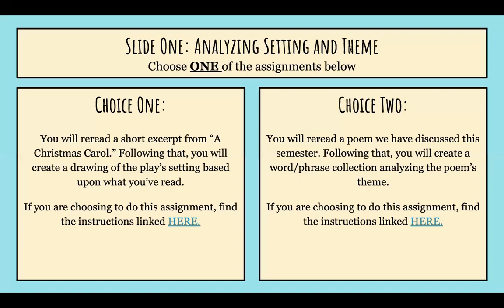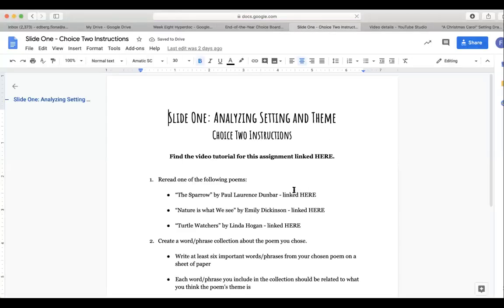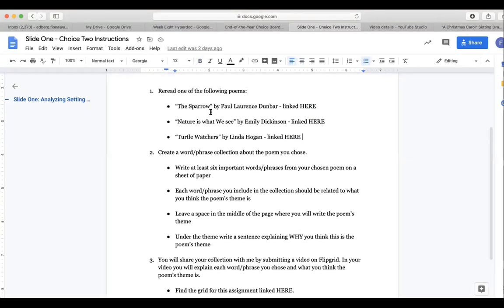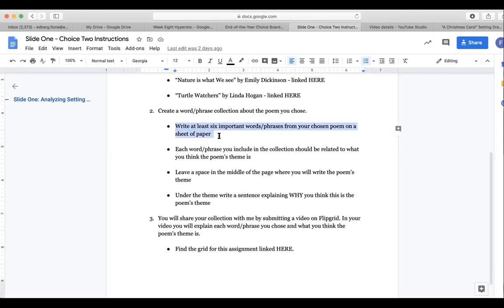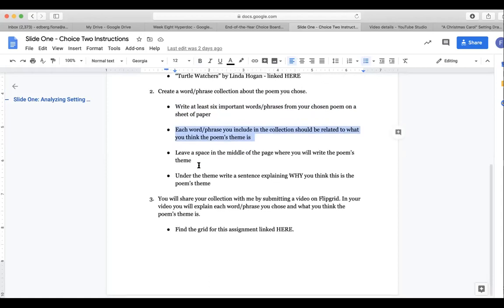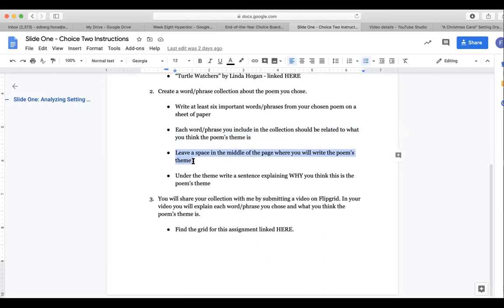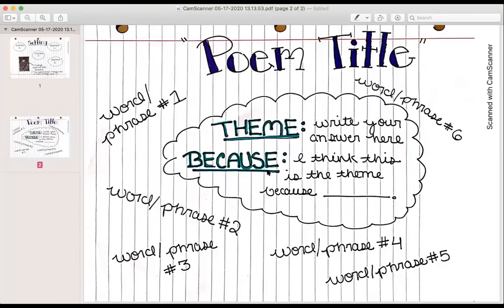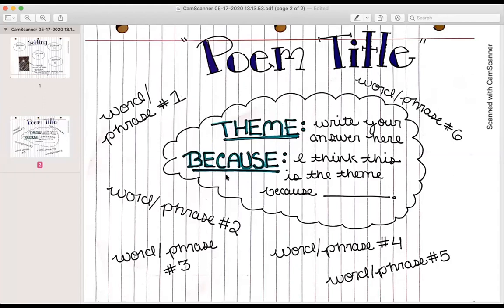Word/Phrase Collection Tutorial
In this video I will walk you through how to set up your word/phrase collection for the Setting/Theme slide of the End-of-the-Year Choice Board.